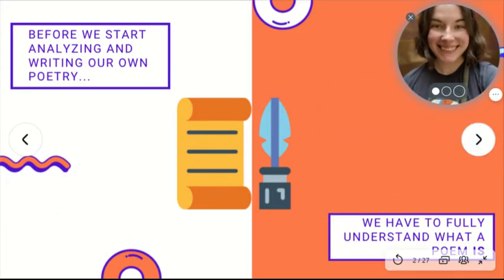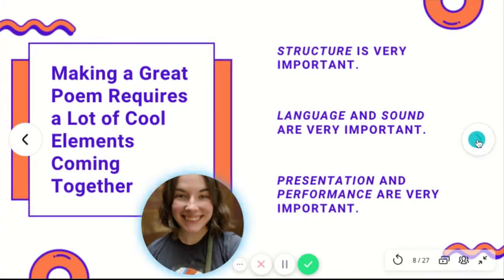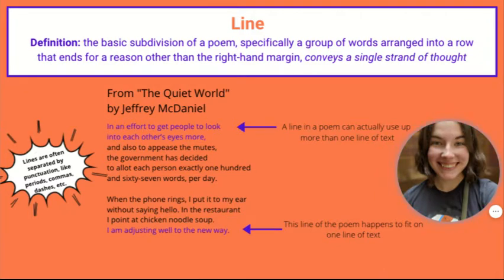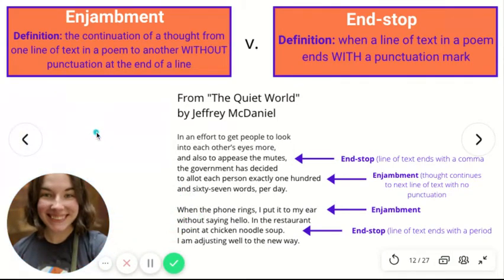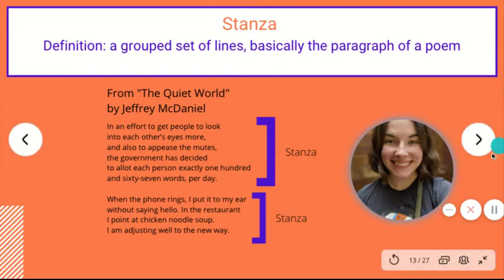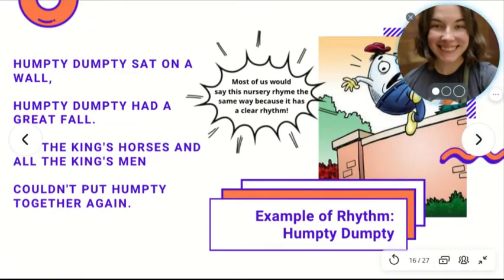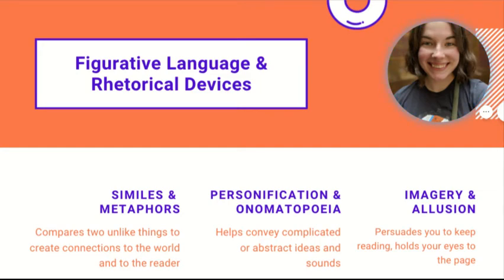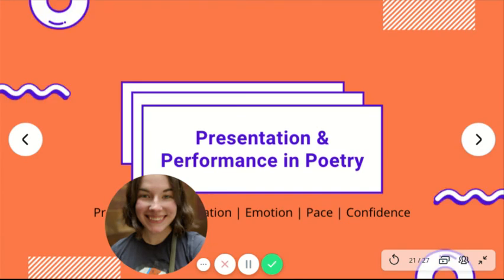What Makes A Poem A Poem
What exactly is a poem? Learn about the structure of a poem, the language and sound of a poem, and the presentation of a poem.